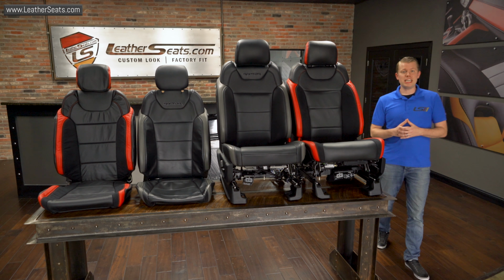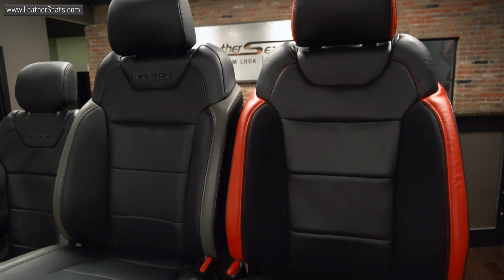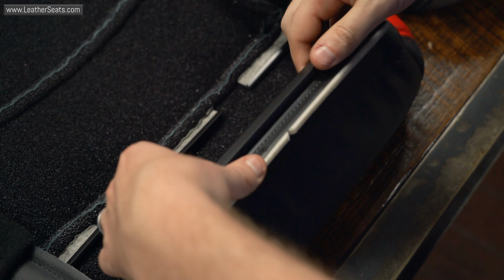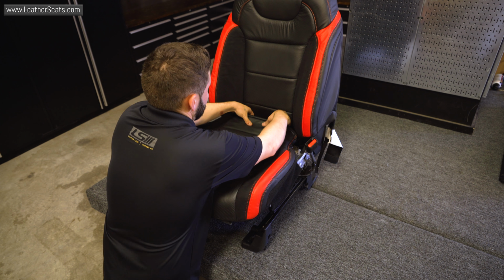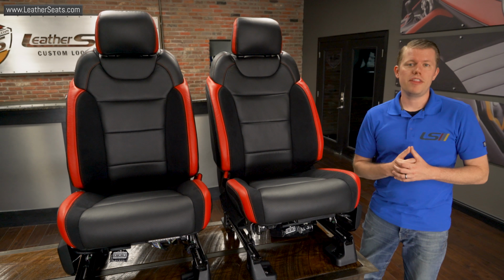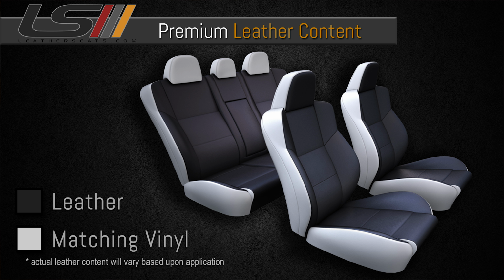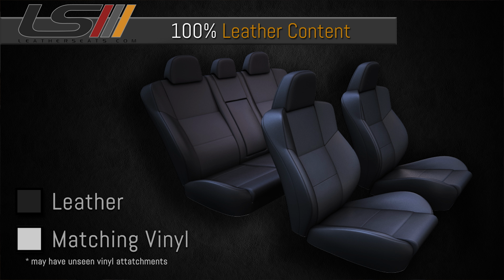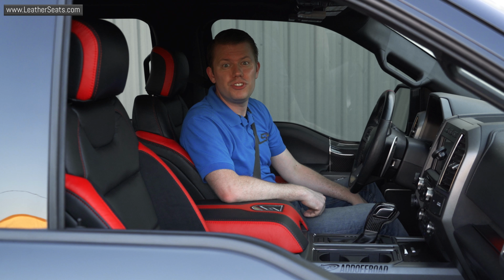2017-2020 Ford Raptor Custom Replacement Leather Interior Kit - Black/Bright Red - LeatherSeats.com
We are now offering this epic interior upholstery package for the 2nd Gen Ford Raptor! The 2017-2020Ford Raptor is a beast of a truck and should have an interior to match its intensity. The factory options are very limited and only offer either a dull black and grey leather interior or a black and orange leather interior with nothing in between! We designed this custom replacement leather upholstery kit to mimic the same style as Ford's leather interior while giving you the color options that you really want. The kit in this video is done in our Black with Bright Red Wings but can be configured in any of our 65+ colors. You can also customize it further by adding our Piazza Perforated leather which is black on the surface with subtle color under tone that shows through the perforation holes.

PRODUCTS MENTIONED
► 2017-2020 Ford Raptor Upholstery Kit in Three-Tone Black, Bright Red Wings, and Black Suede Bolsters with Perforated Body and contrasting Bright Red Stitching